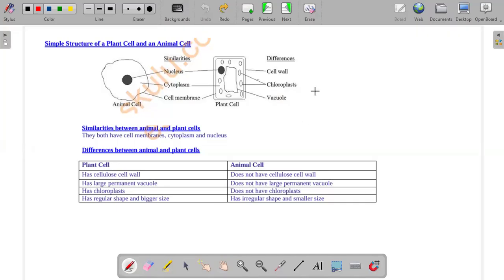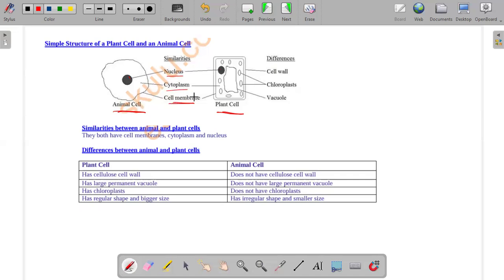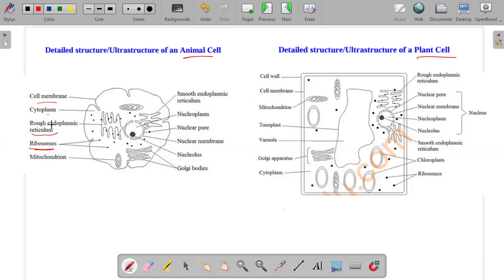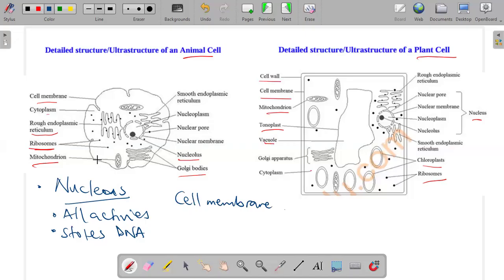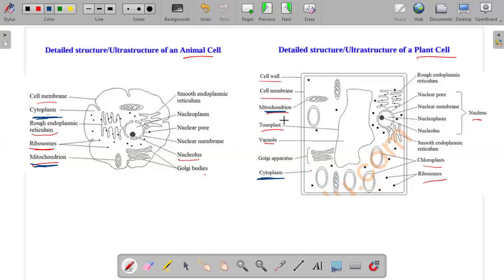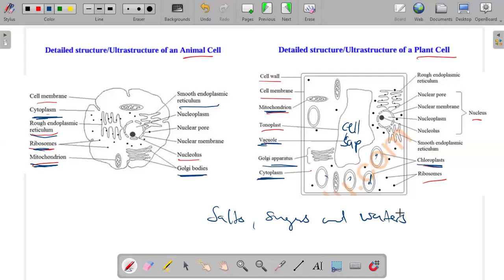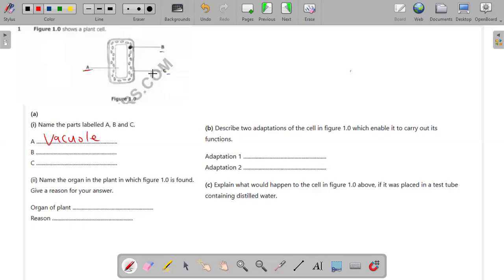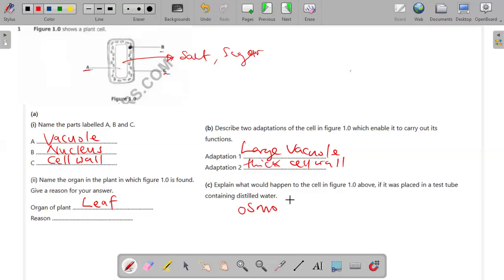UNDERSTANDING THE STRUCTURE OF THE CELL